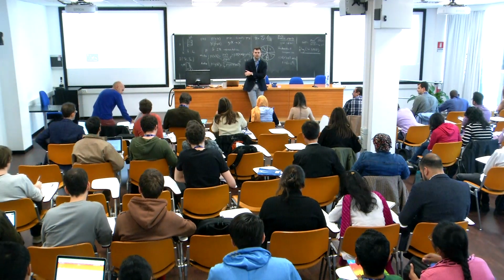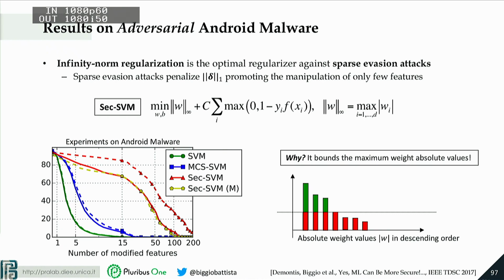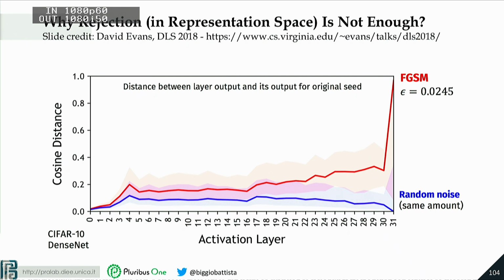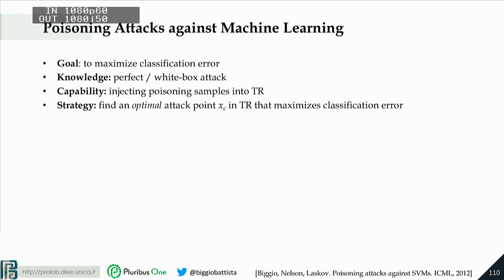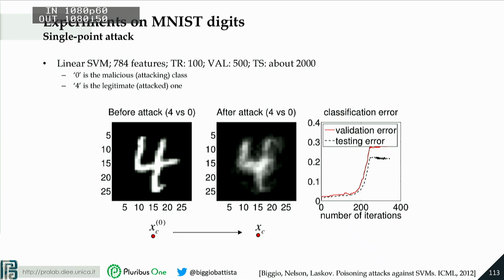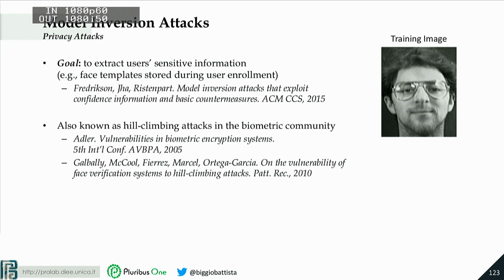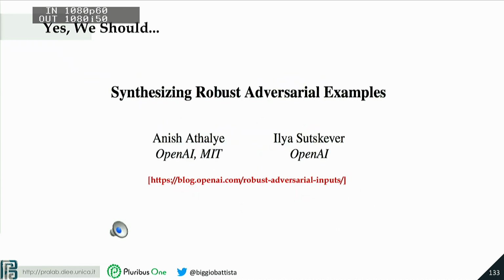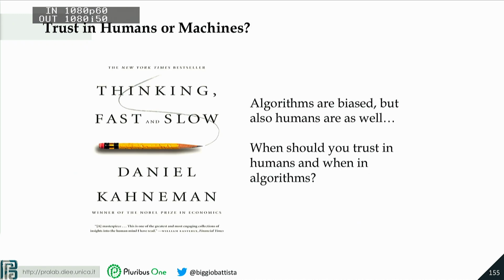Adversarial Machine Learning - Part 2 - Winter School ICTP Trieste, Nov 15-16, 2018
Second (and last) part of the lecture on AdvML given at the "Winter School on Quantitative Systems Biology: Learning and Artificial Intelligence", held at the ICTP institute in Trieste, Italy, on Nov. 15-16, 2018.